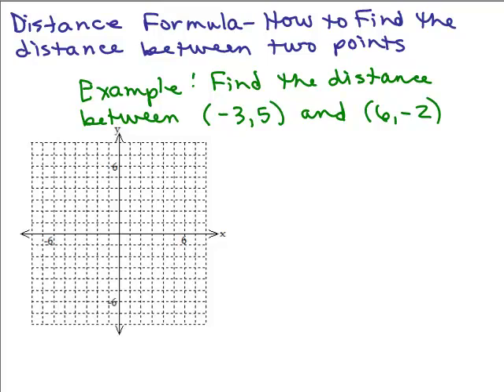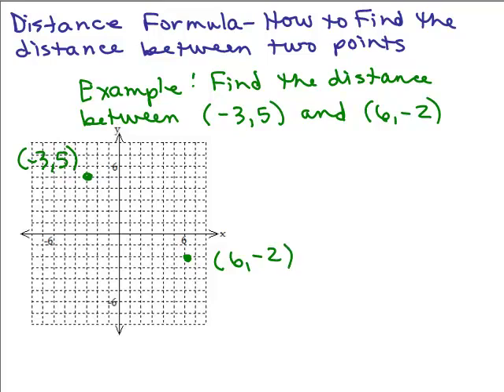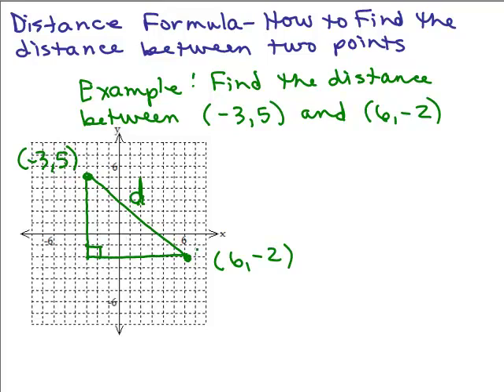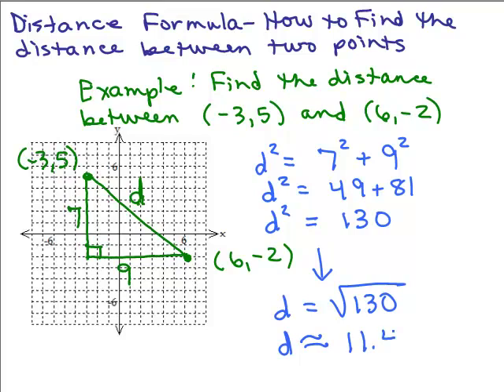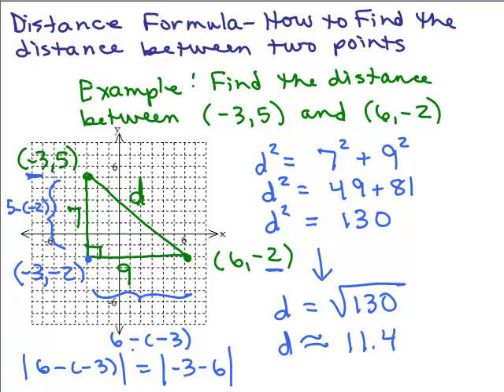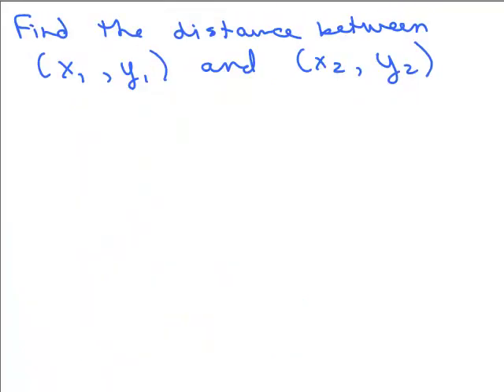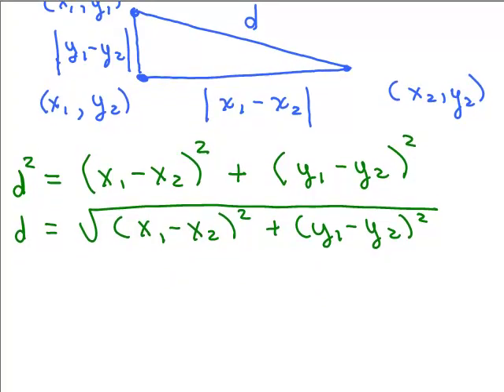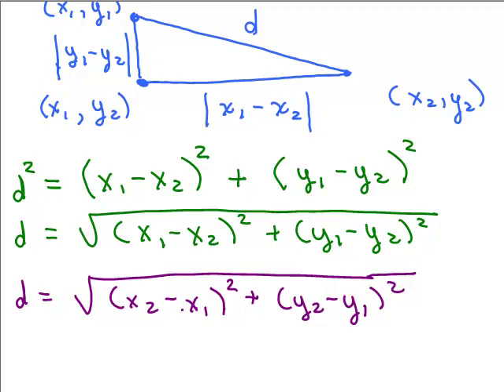Distance Formula between 2 Pts Part 1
Shows how to use pythagorean theorem to derive the distance formula between 2 points, and provides one example.  Youtube videos by Julie Harland are organized